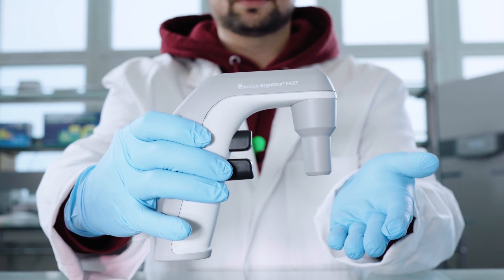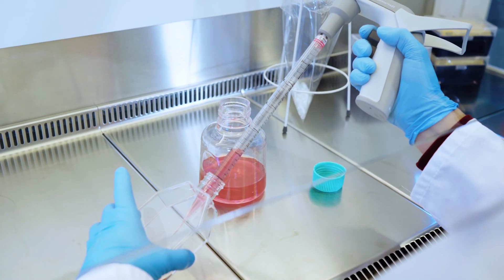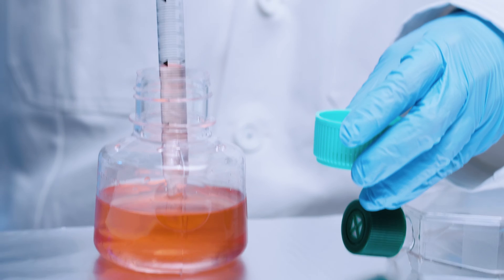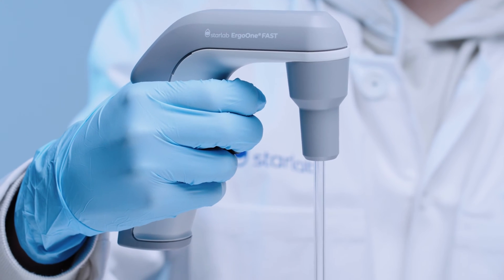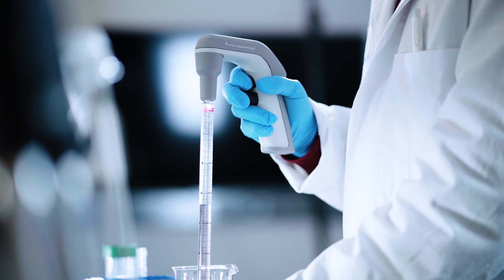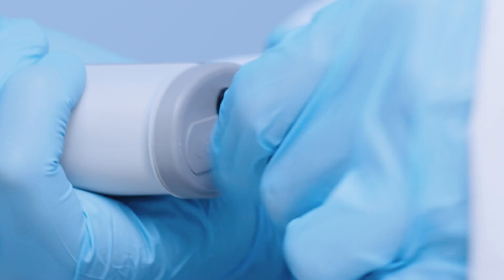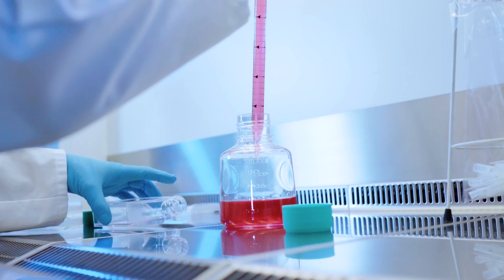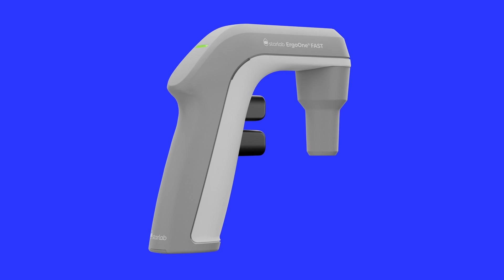Starlab ErgoOne® FAST pipette controller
Boost your lab productivity with the ErgoOne® FAST, the ultimate precision pipette controller designed for all-day comfort and superior performance!

Experience effortless pipetting with its ergonomic design and pressure-responsive speed controls, ensuring maximum precision for every task. The ErgoOne® FAST is perfect for critical cell culture work, including:

Efficient resuspension of bacteria and cell pellets

Precise handling of nucleic acid precipitates

Gentle aspiration of cell layers

Say goodbye to hand fatigue and hello to unparalleled accuracy. Discover why the ErgoOne® FAST is the go-to pipetting solution for researchers and scientists.